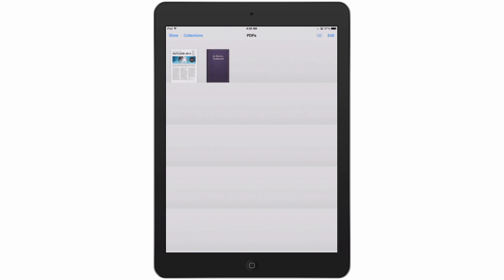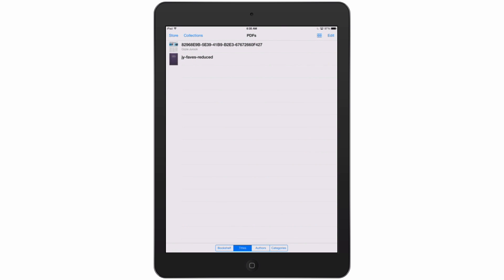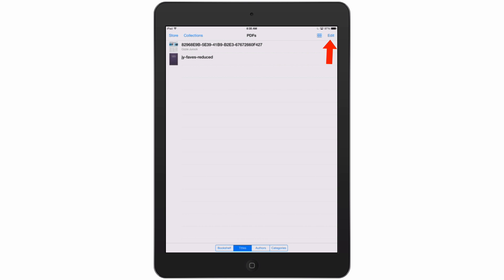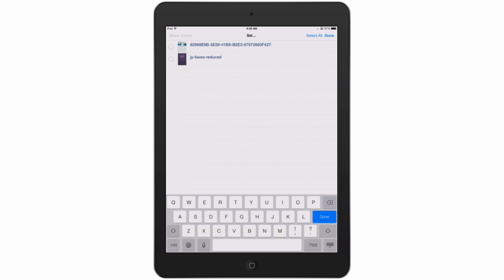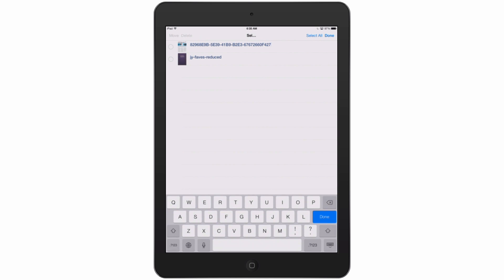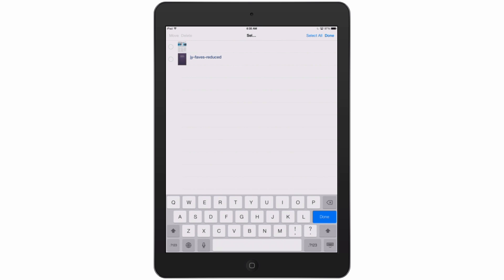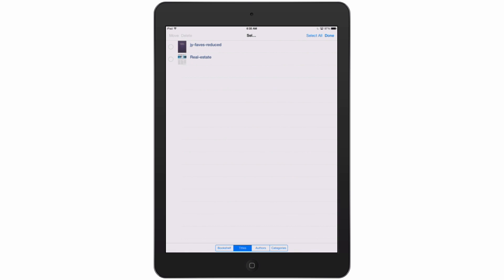Rename PDF in iBooks on the iPad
- If you use iBooks on the iPad to manage and read your PDFs, did you know that you can rename the files? This video shows you how.